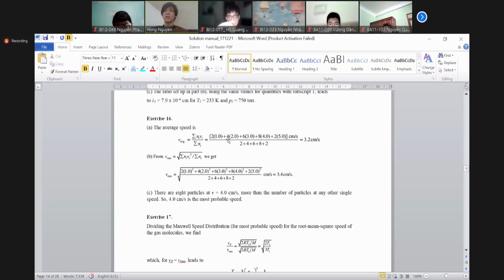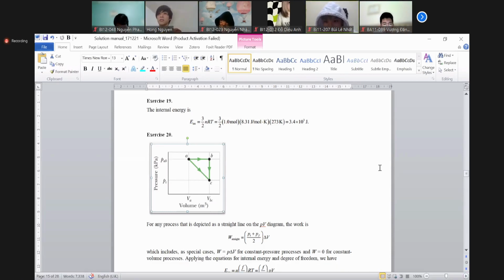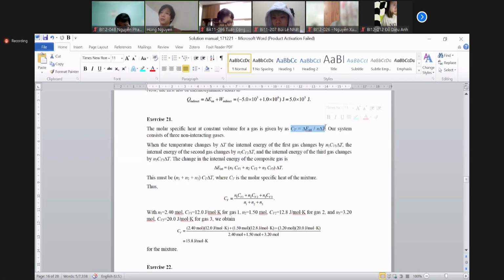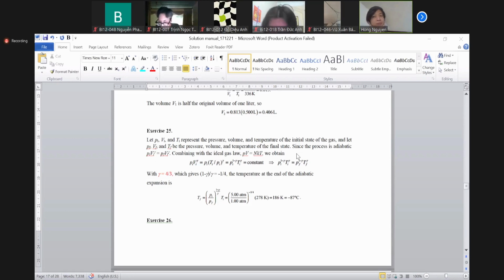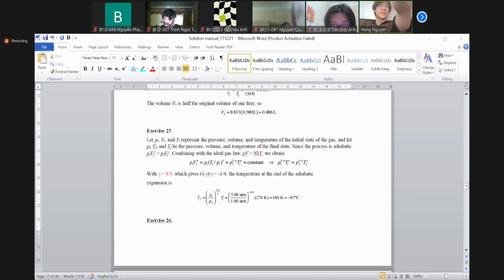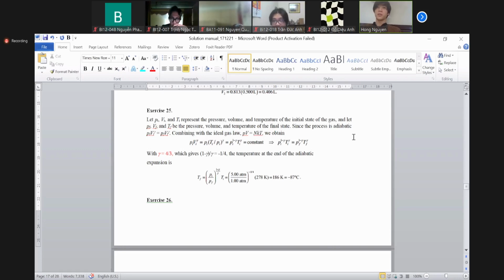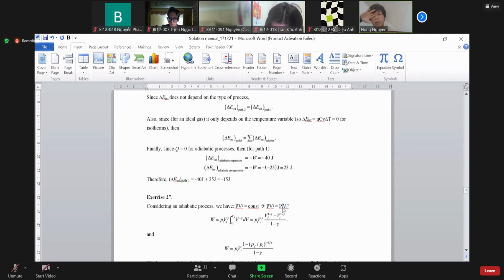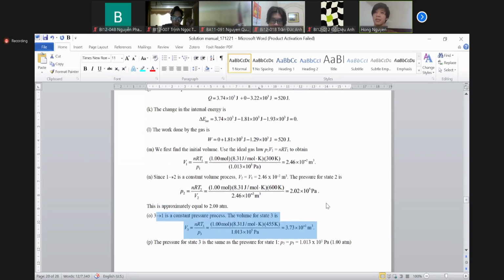13/01/2022 Tutor Thermodynamic